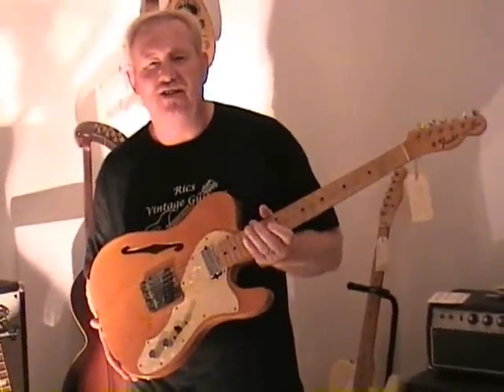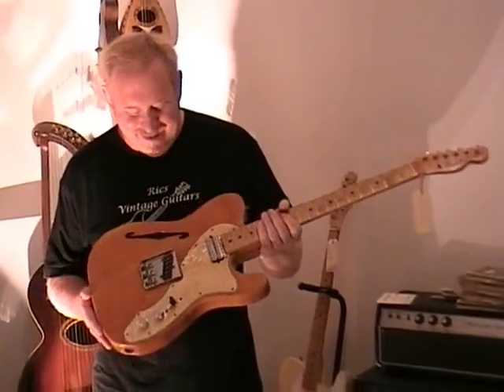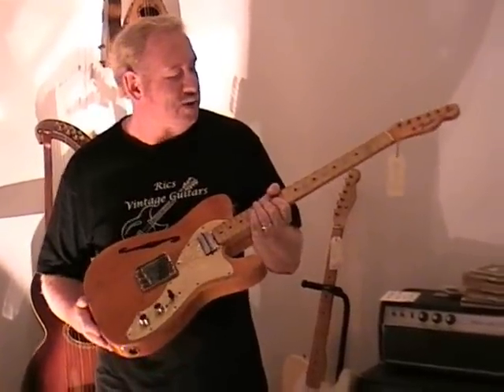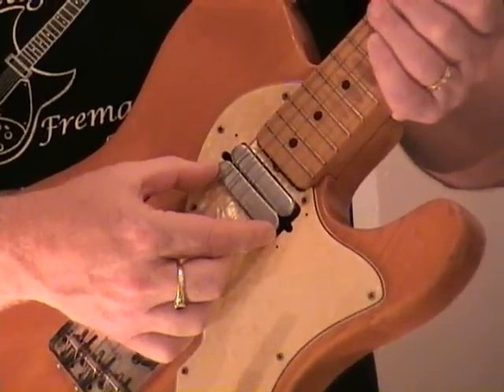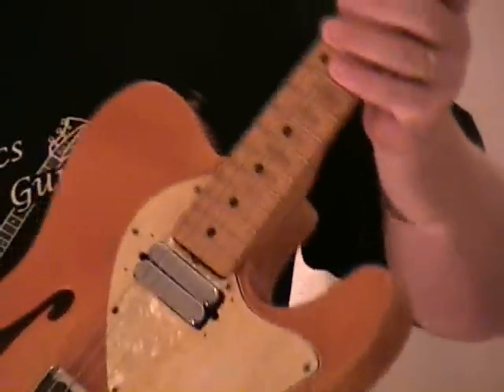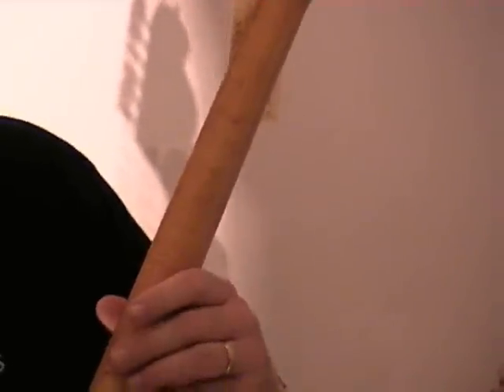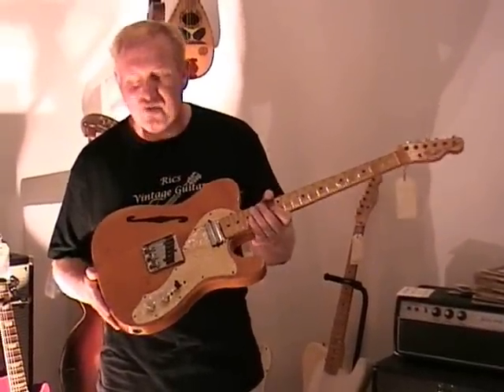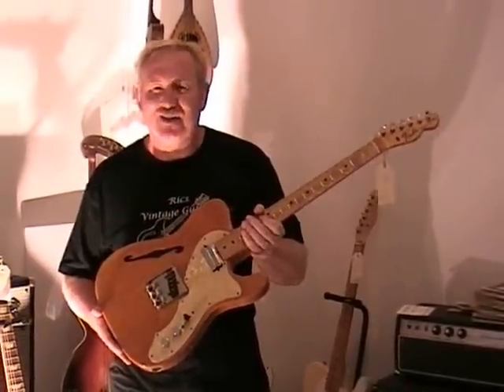1968 FENDER THINLINE TELECASTER VINTAGE AND COOL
HERE'S A COOL THINLINE THAT WAS MADE UP FROM PART'S...STILL COOL THOUGH, SHOWS YOU WHAT CAN BE DONE AND SOLD AS ORIGINAL BY SOME ON AUCTION SITES ETC. BUYER BEWARE WHEN BUYING FROM NON DEALERS. SORRY I'M NOT A PLAYER
RIC
AUSTRALIA'S NUMBER 1 VINTAGE GUITAR DEALER